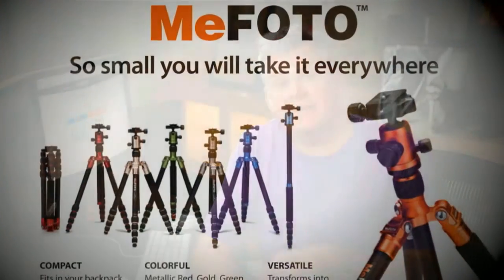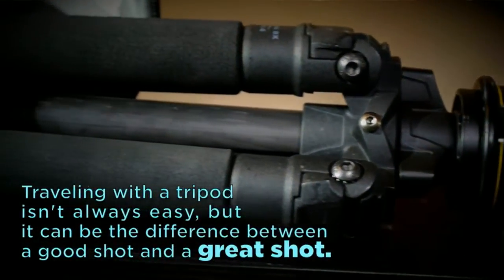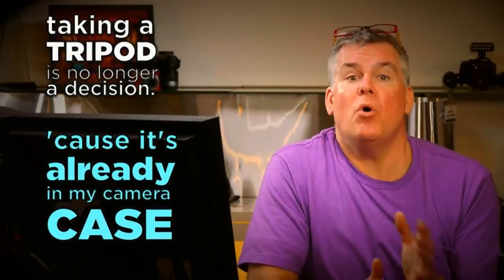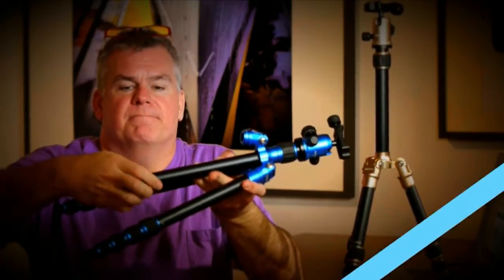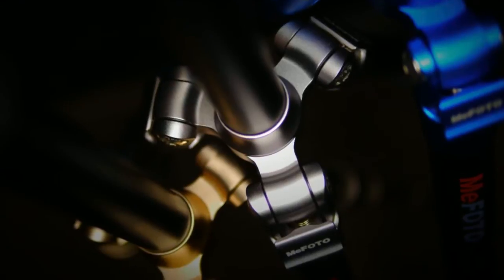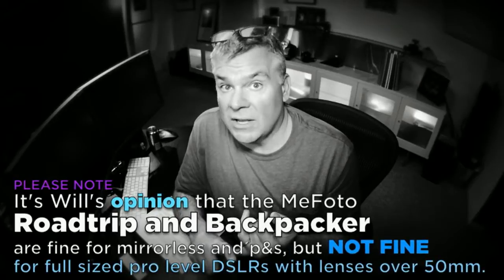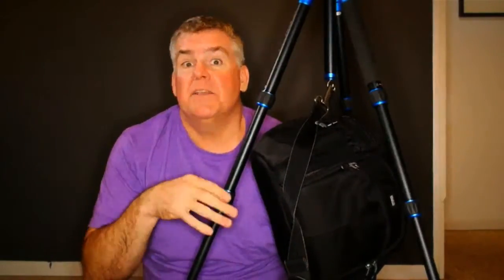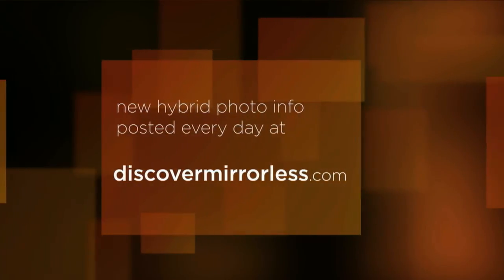Real Life MeFoto Tripod Review from Will Crockett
The new small, light, low cost "travel" tripods that fit inside your camera bag are made to ride along with you everywhere and spring to life when you need them for photo and video.  MeFoto is leading the way with two models, each in a variety of bright fun colors with matching small ball heads and priced right.   Do they meet up to photo technology expert Will Crockett's expectations?  Can you use them with a pro DSLR, a pro mirrorless, or just a point and shoot?
Will Crockett has tested the MeFoto tripods in a variety of conditions to see if they are as sturdy and as portable as claimed, how big of a camera can be used under Real Life conditions, and what do pro photo clients think when a photographer shows up with a bright blue tripod?
Decide for yourself, in this Real Life Audition video from discovermirrorless's "Coach" Will Crockett, if the popular MeFoto tripods are just a fad or if they are a breakthru solution for hybrid photographers to never again miss a shot because they forgot to bring a tripod.